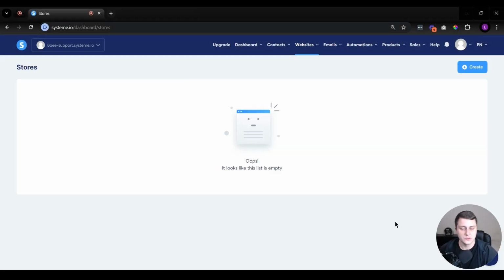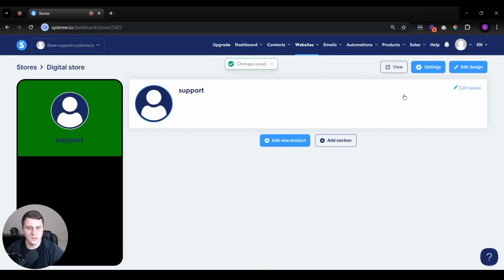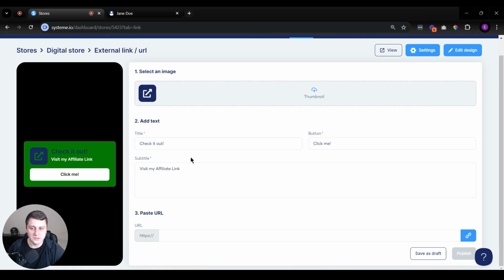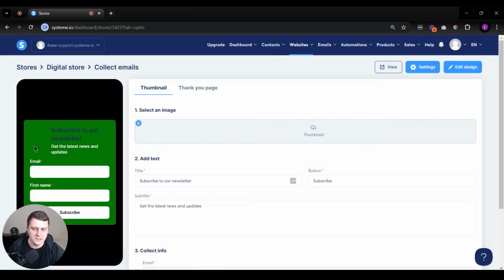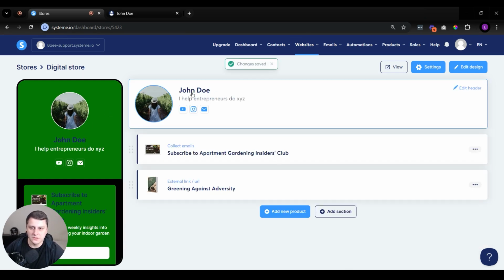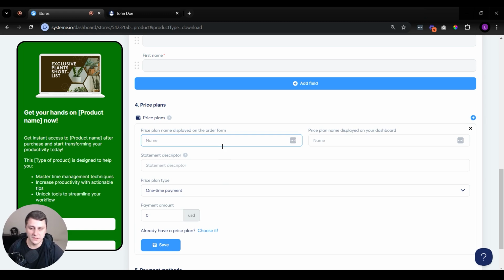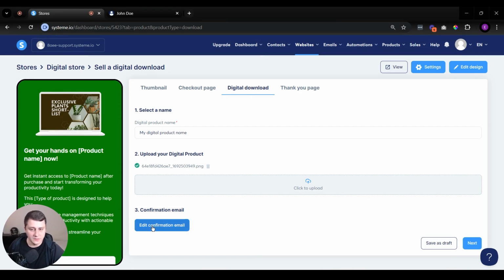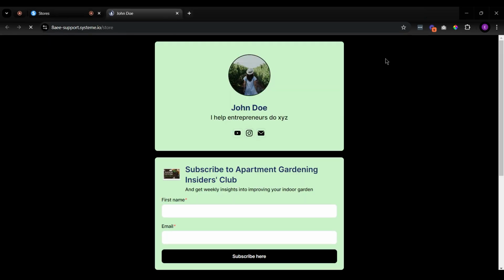How to create a Digital Store in systeme.io (FREE Linktree & Stan Store alternative)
Claim your sales funnel template which includes:
✅ Course template
✅ A to Z setup explainer video

In this video you'll learn:
** How to create your own digital store page in systeme.io
** About the 3 types of product sections you can add in your systeme.io digital store page